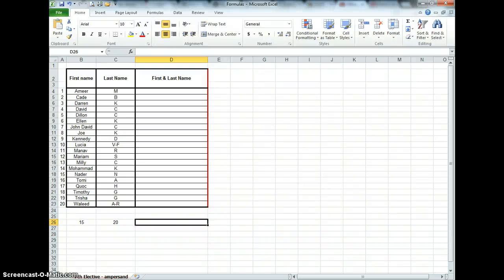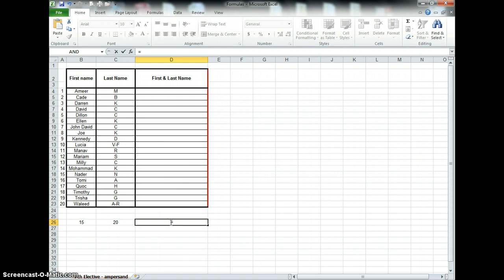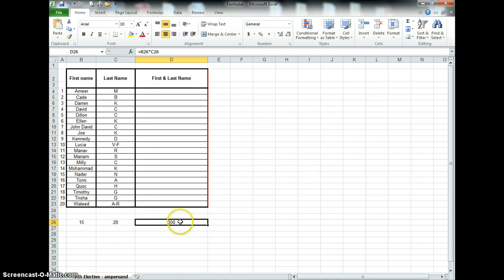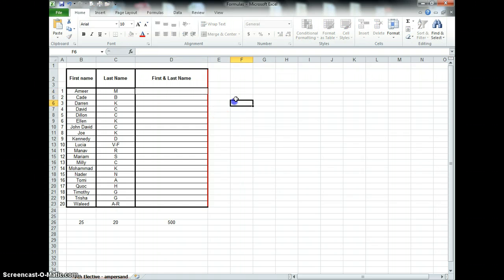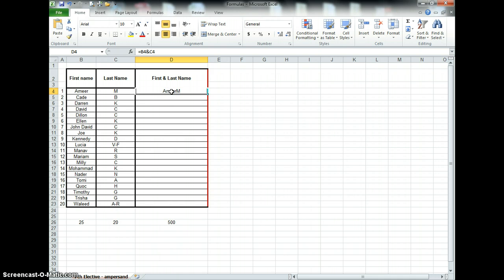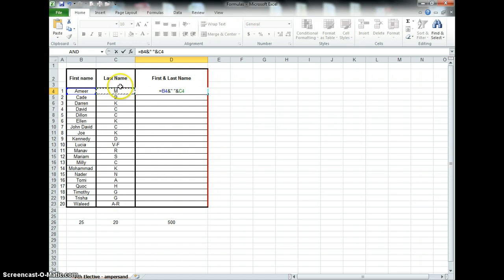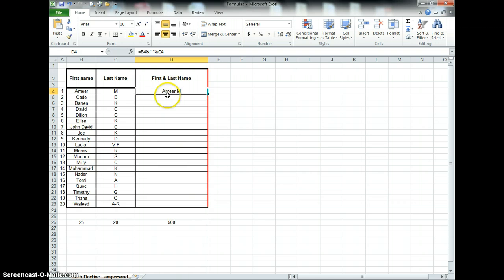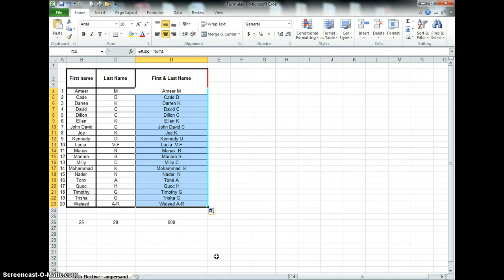Text Formulas in Excel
Writing a formula using the ampersand (&) to combine text from multiple cells.